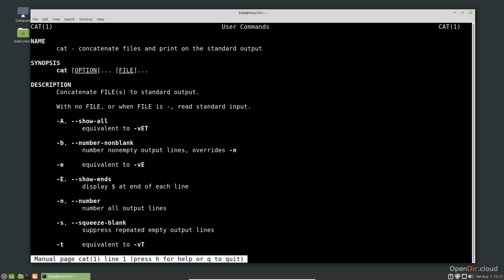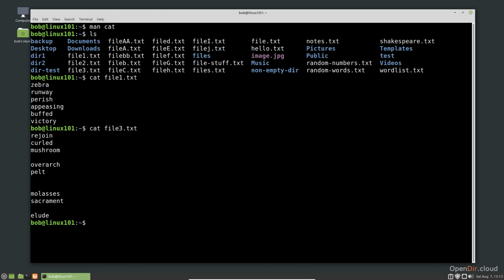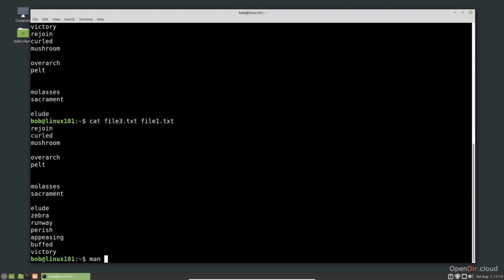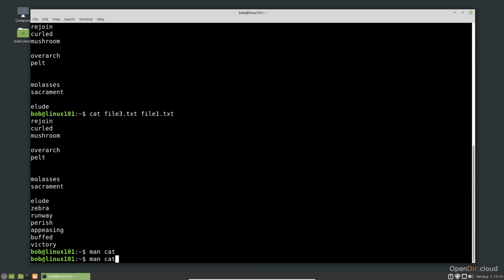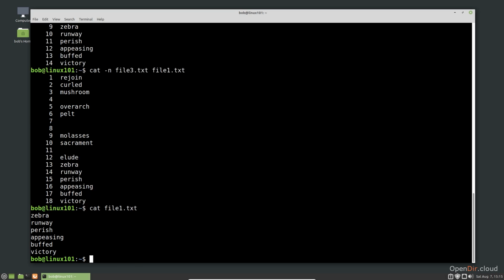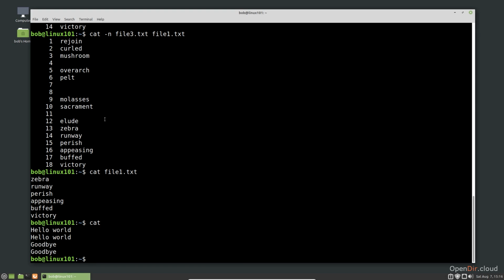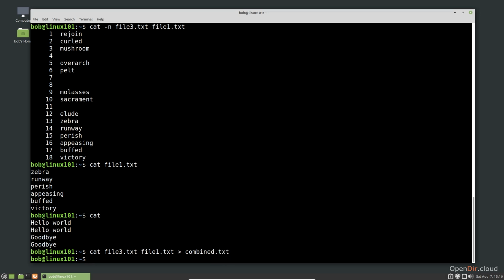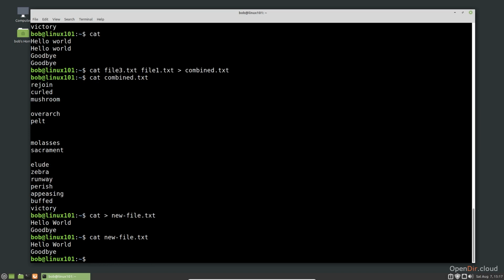010 Another Way to Look at Text Files cat